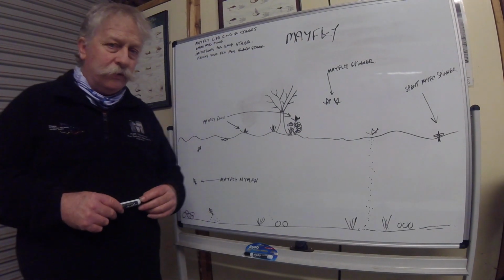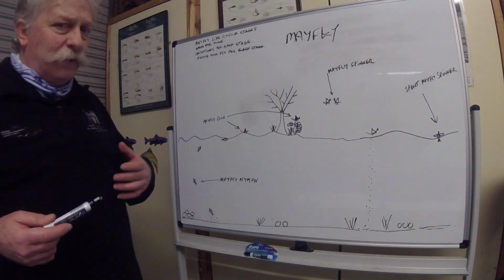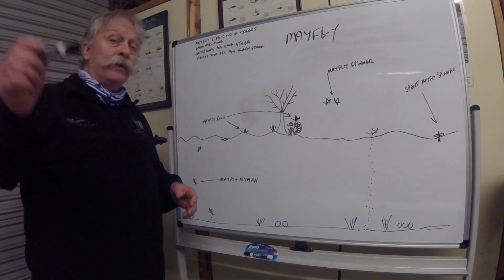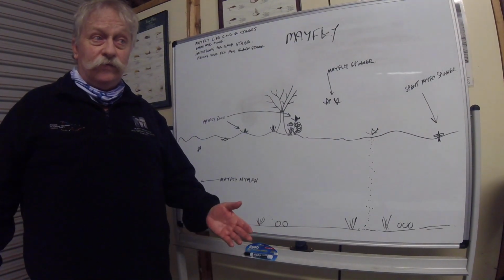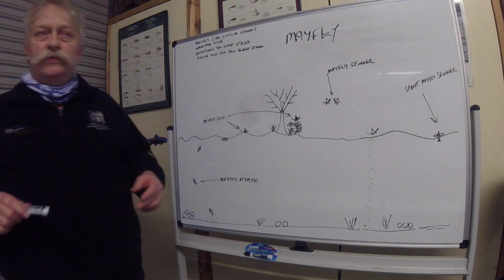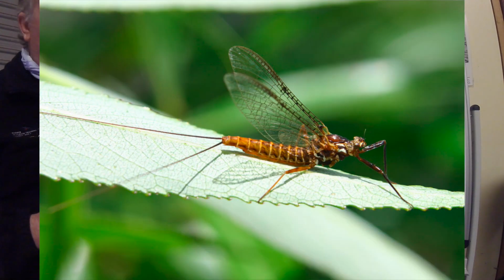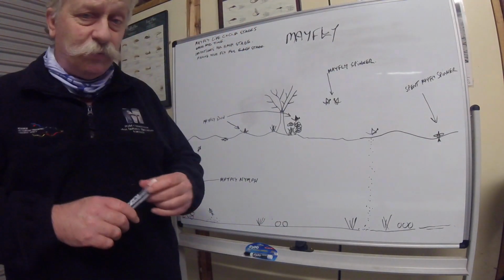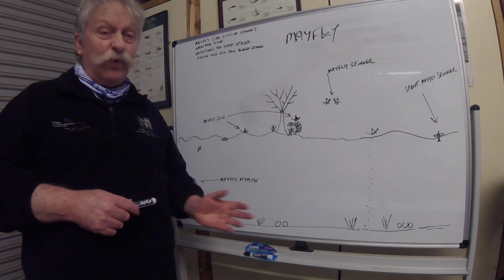Fly Fishing In Nature's Realm (Mayfly Lifecycle-2) Vlog-35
In this episode the first in a series,  we learn about the celebrated Mayfly.
This information is targeted at the beginner or for those just starting out.
We outline the stages of the mayfly and what they look like, plus where these stages occur and recommended flies for each of these stages.
Then we'll tie those recommended flies in future episodes.